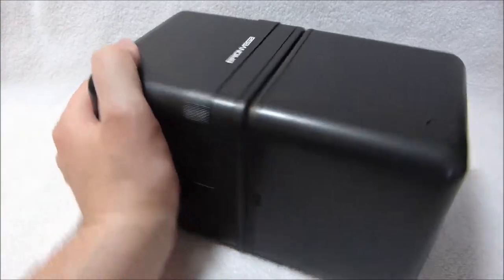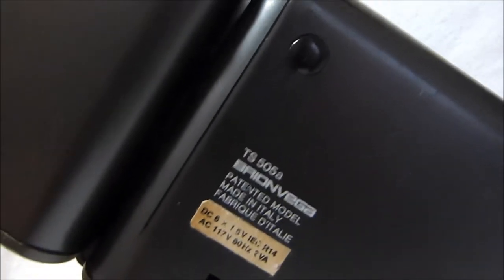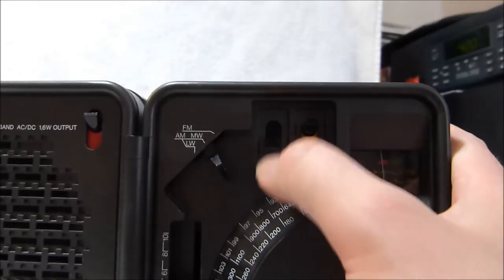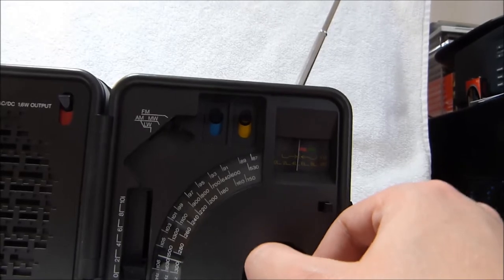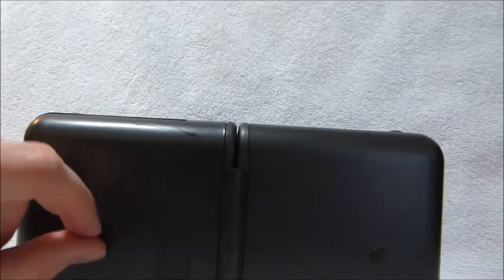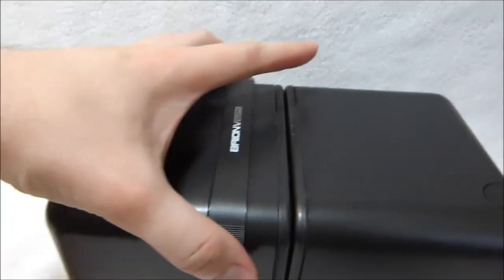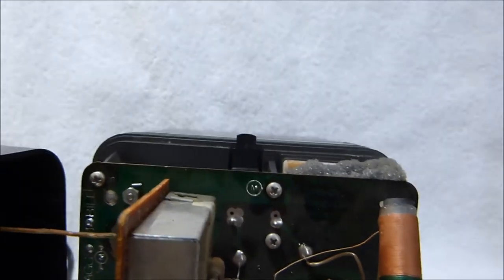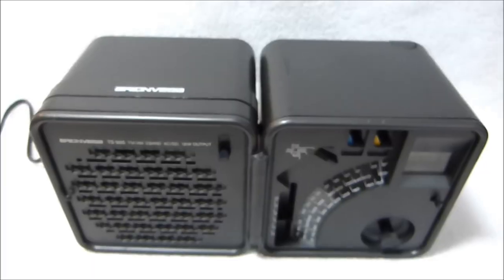Brionvega model TS505A (1977, Italy)